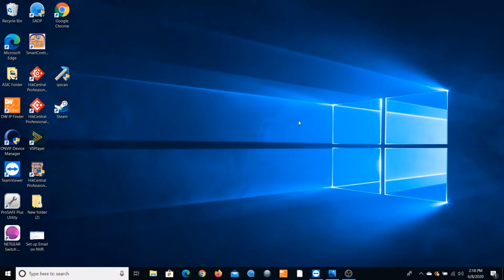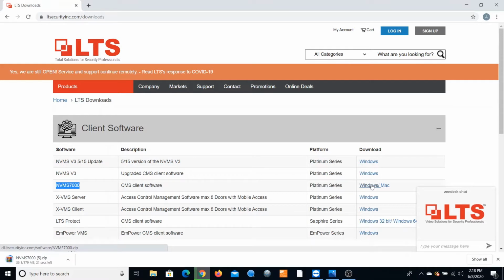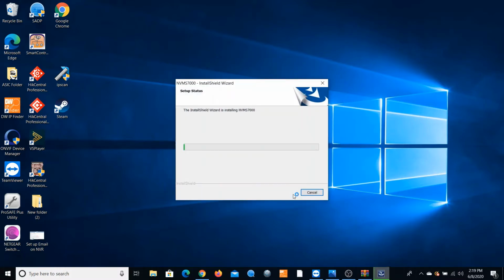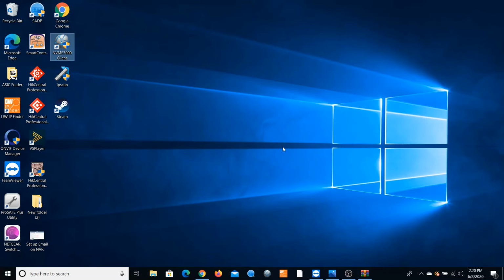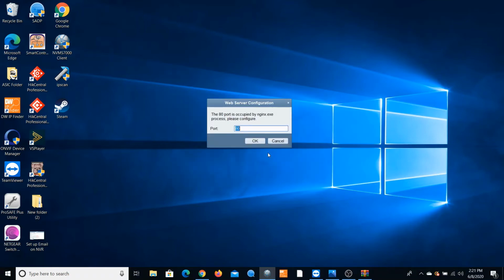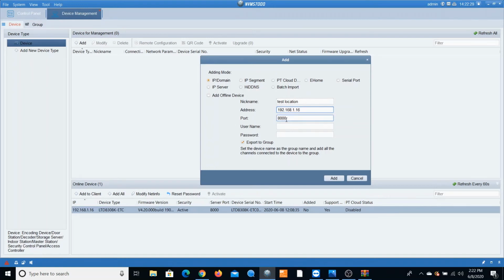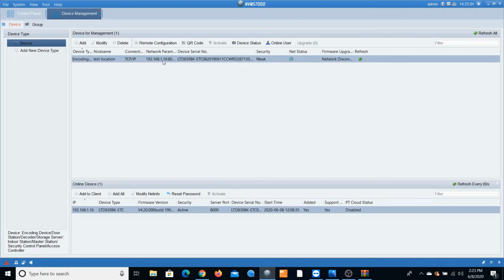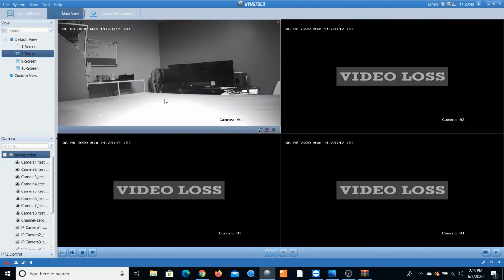How to install NVMS 7000 software on your computer or laptop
In this video we will show how to install the NVMS7000 software on your computer or laptop.  This software will eliminate the need to access the NVR through the web browser.